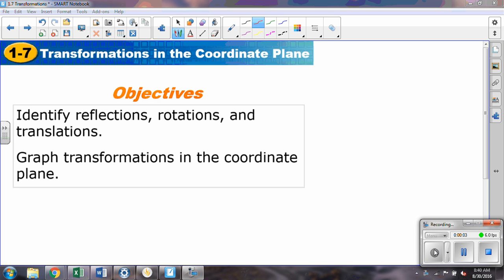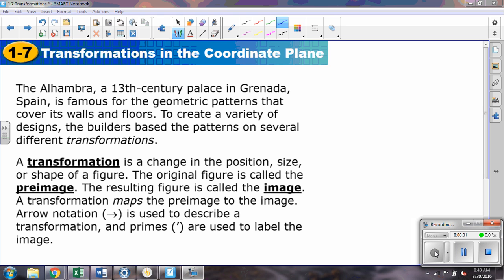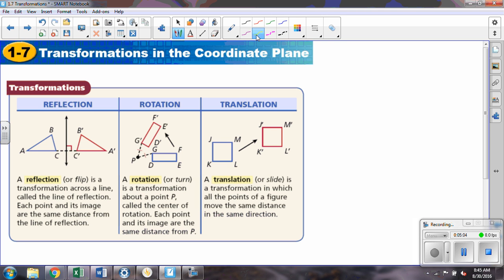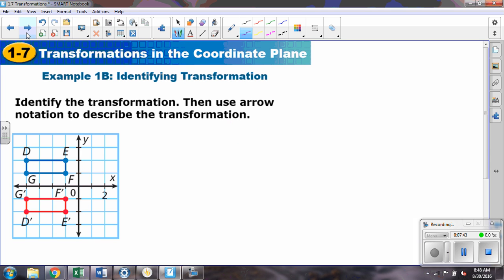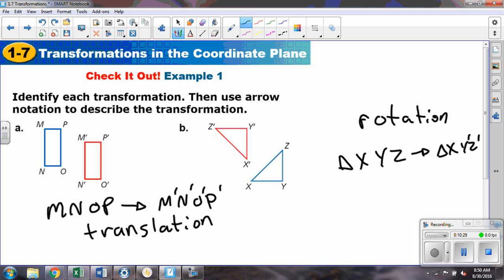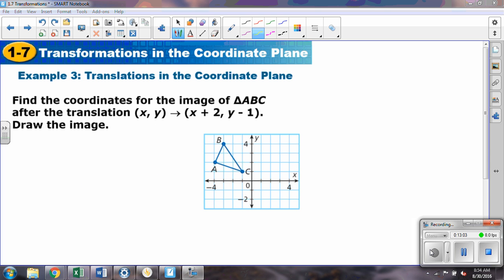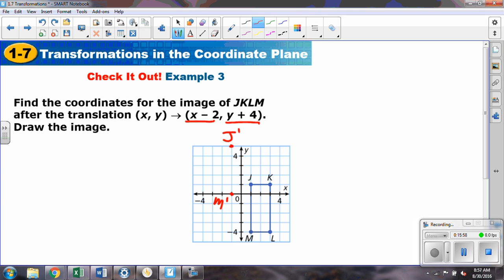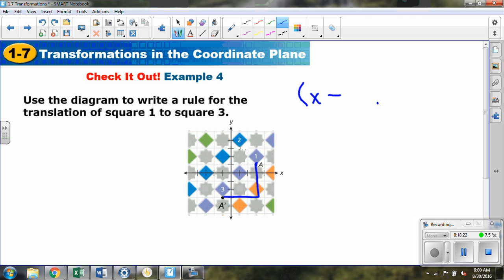1.7 Transformations in the Coordinate Plane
This video discusses transformations (reflection, rotation, and translation).  What are they?  How can you identify them?  How can you draw the result of a translation?